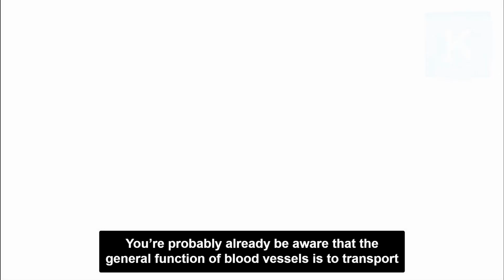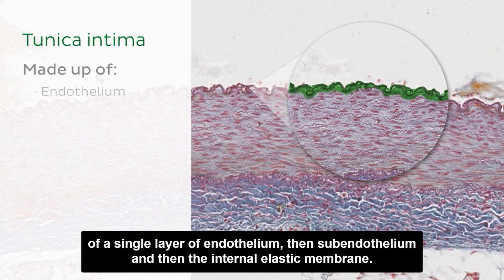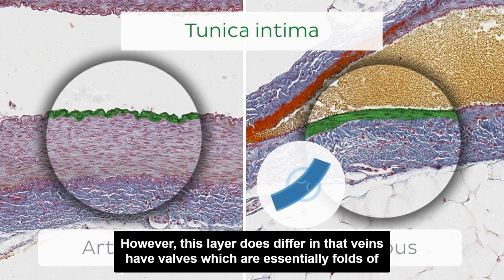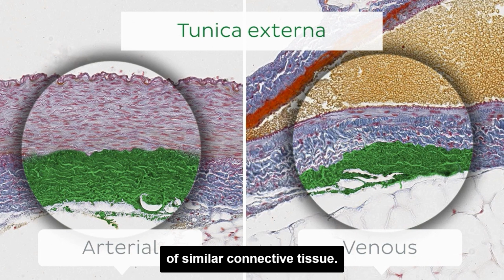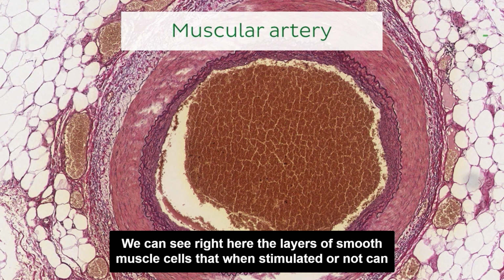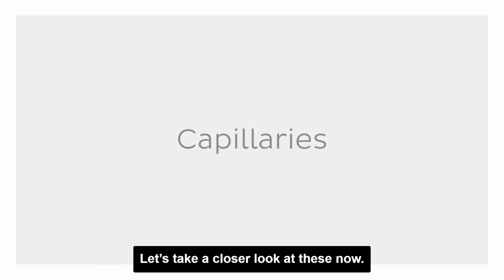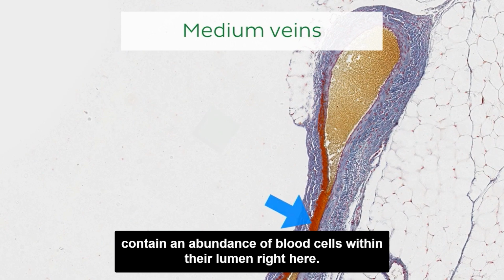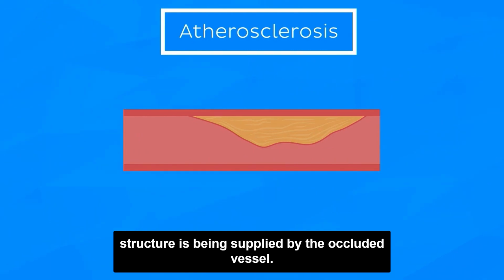Arteries and veins Kenhub Google Chrome 2022 02 18 18 31 26